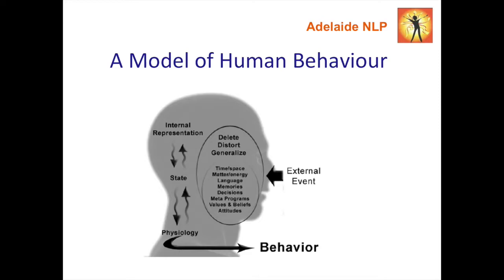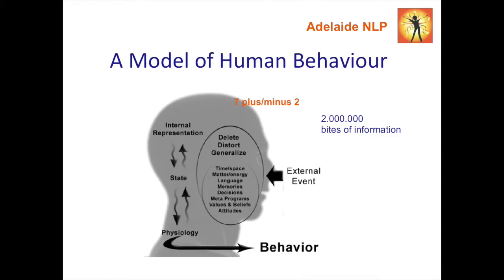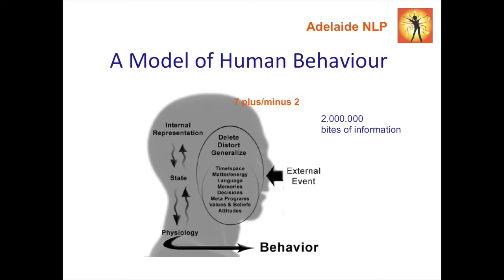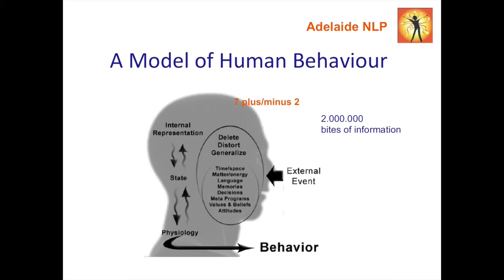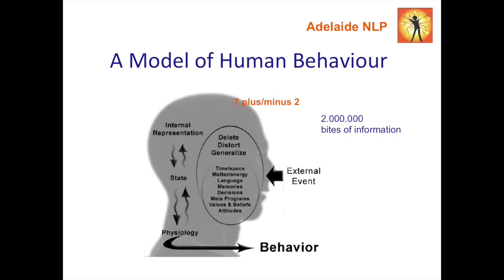Model of communication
Managing your emotional state.